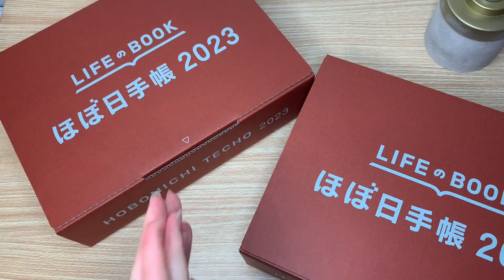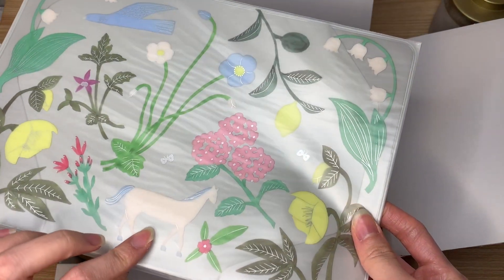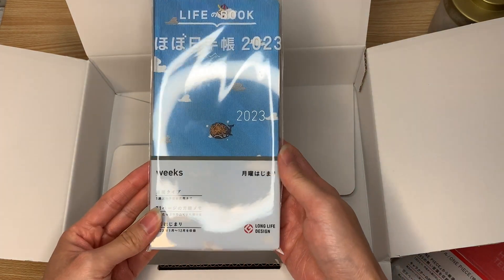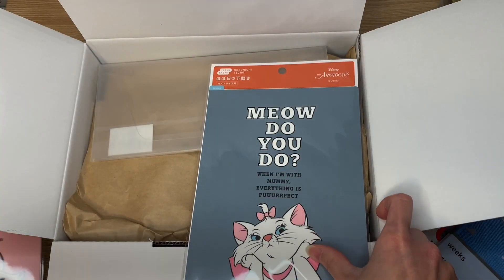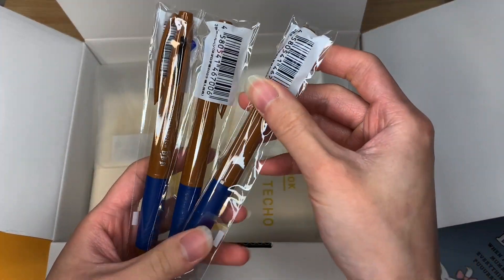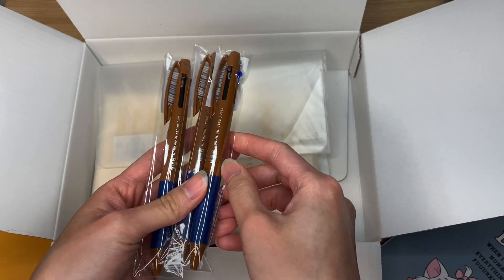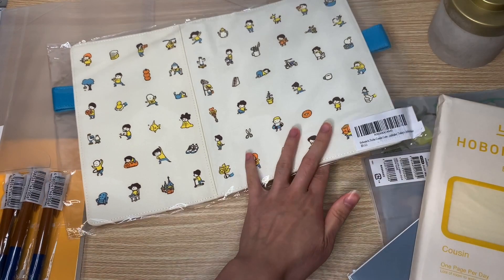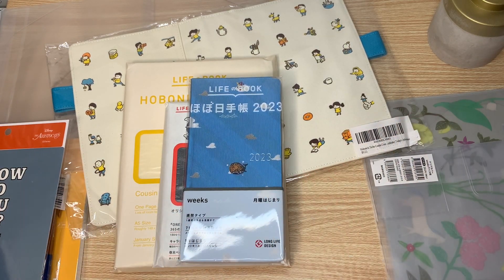Hobonichi 2023 Unboxing | One Piece Techo, English Cousin, One Piece Weeks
This is my 2nd year using these planners but first time ordering directly from the website.  It was a really exciting unboxing haul for me and I hope you enjoy it as well!

•Pen Boutique: Enter my code ( STATIONERYDUMPLING24 ) [code is updated regularly]

Mentioned in Video:

Where I Got my Hobonichi (Directly from Japan) : 1101 Website
Places in the US to buy Hobonichi: Atlas Stationers, Yoseka Stationery, JetPens, Amazon
Items Mentioned:
✿2023 Hobonichi Cousin (A5) English Edition.
✿Clear Cover on Cover (A5)
✿Hobonichi Cousin Cover A5 Shinsuke Yoshitake: Today's Adventure
✿Hobonichi Weeks (link is for April Start)
✿Hobonichi Weeks Clear Cover
✿Hobonichi One Piece Original Techo (A6)
✿Hobonichi A6 Cover on Cover
✿Hobonichi Plain Notebook (A5)